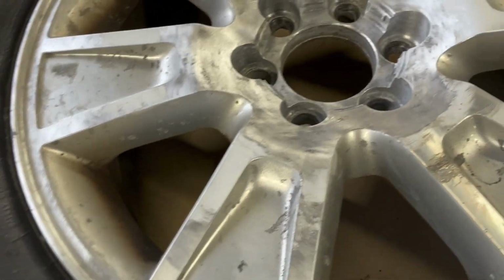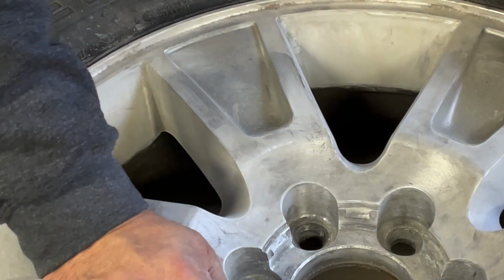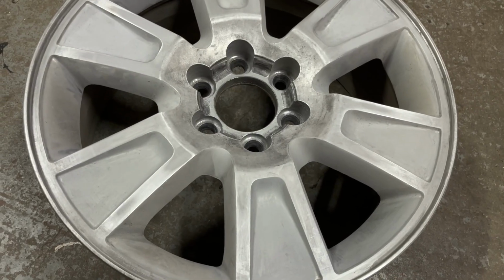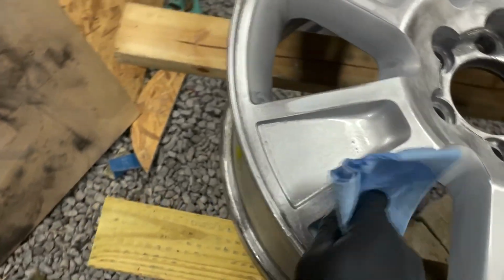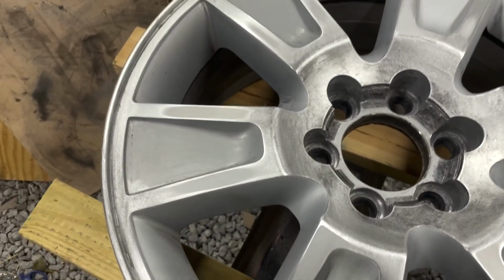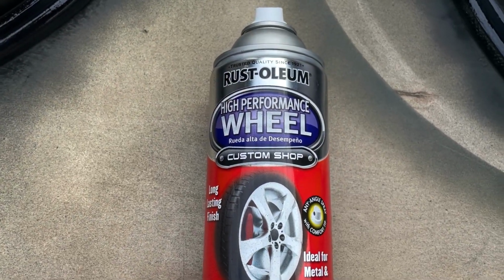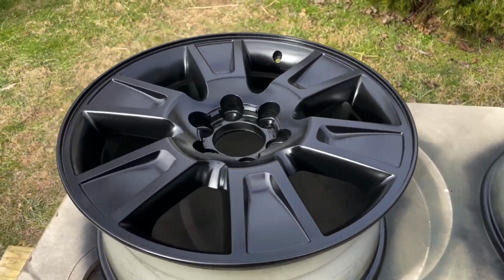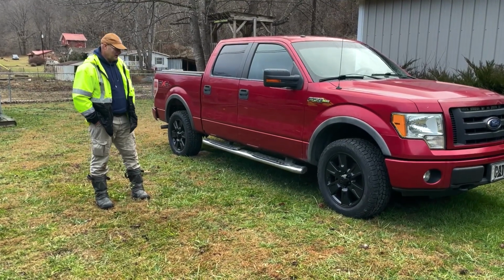How to restore ugly, weathered wheels...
On today's project, I demonstrate how to restore ugly, worn, wheels. These have been weathered for years. The clear coat began to crack and flake and road salts and grime worked its way under the clear coat, making them very unsightly.

It gets fixed today!

(Matte Black Paint)

(Clear Coat)